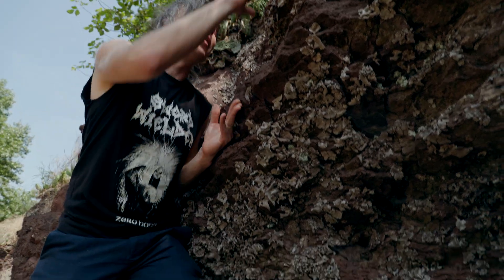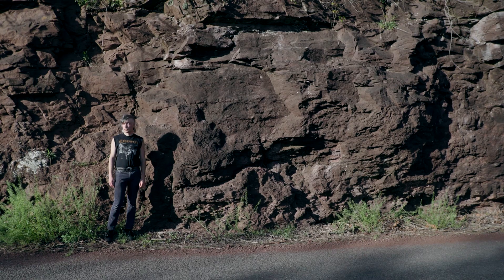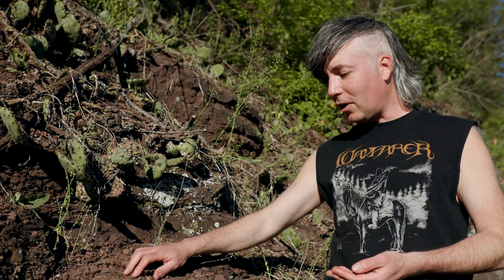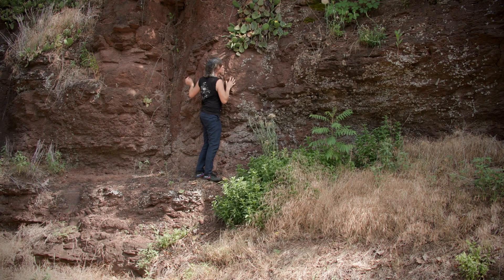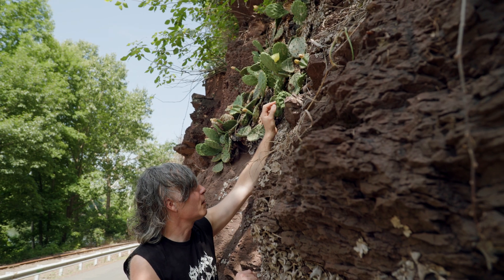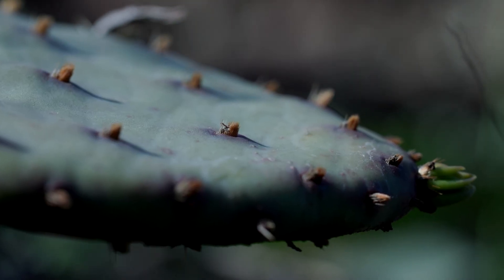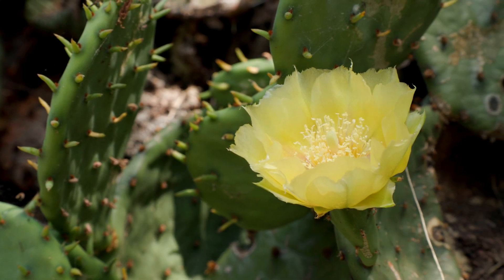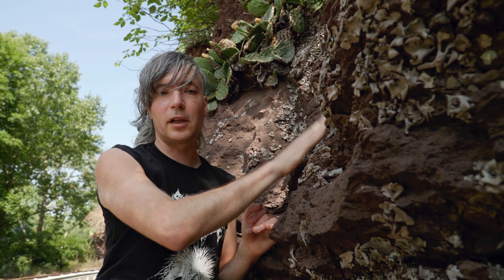Cliffs of Cactus: How Plants are the Ultimate Storytellers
Jared scales the rocky cliffs of New Jersey to find the beautiful yellow flower of the prickly pear cactus.

BOTANIST NOTES:

We think of cactus and we think of deserts. Maybe the Southwest, or points further south. But
there is one cactus species that has made it up into the northeast: prickly pear cactus (Opuntia
humifusa).

Here we are along a cliff on what is basically a canyon of the Delaware River. It’s about as close
as you can get to Arizona… in New Jersey. These bluffs are made of red shales and
conglomerates from shallow lakes and alluvial fan deposits from a bit over 200 million years
ago. They are our NJ version of the famous “red rocks” of Arizona.

Cactus are almost exclusively from the Americas. Opuntia probably originated in South
America, made its way to northern Mexico and the Southwest, then radiated to the Southeast.
Opuntia humifusa and some closely related species radiated northward.

How did cactus as a group radiate up from South America and prickly pear cactus as a species
eventually find suitable habitat on these cliffs, far from other cactus locations? Given the small
chance of that dispersal happening at any given moment, these cacti may have been here for a
very, very long time. Or they reflect a time when cactus habitat was more widespread on the
rounded, shale ridges of the nearby piedmont.

There’s a phenomenon known as “plant blindness”, it is a very common way of seeing the world.
People with plant blindness perceive plants as an undifferentiated wall of green, or simply fail to
notice them at all.

But plants are worth knowing. A plant like prickly pear cactus tells the story of a place. The story
can be millions of years old but is still being expressed by cactus being here. The very form and
shape of plants reflect the realities of the habitat it is growing in. In this case, a highly arid, hot,
almost soilless environment. But also one that has not been tilled, grazed, or otherwise exploited.